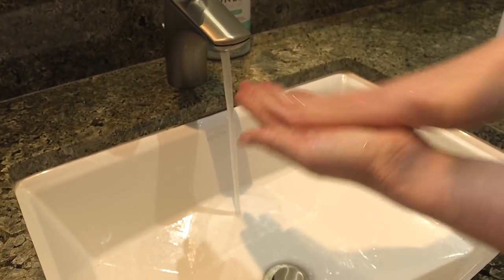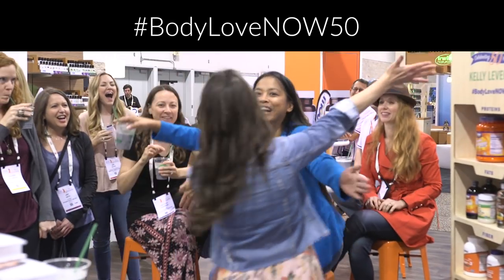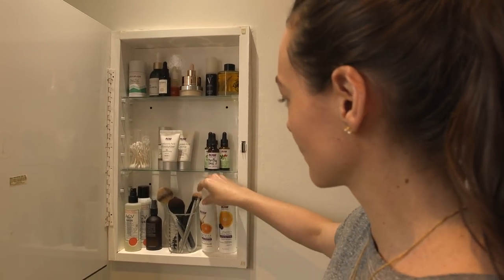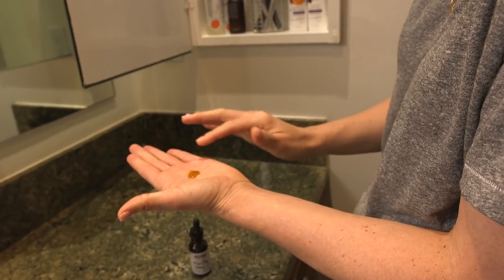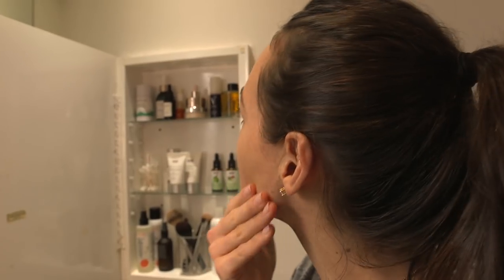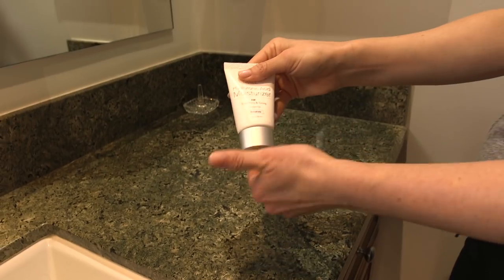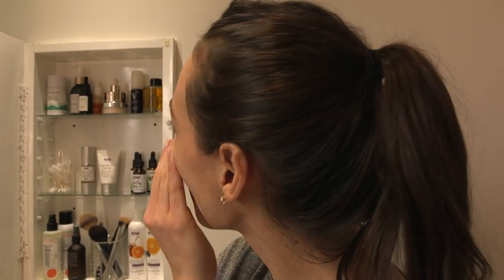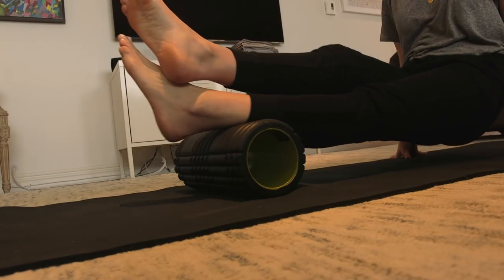Kelly LeVeque's Morning Skincare Routine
Kelly starts her day with a simple, refreshing, hydrating skincare routine. Learn about Kelly’s best kept skin care secret – oiling – and how it keeps her skin dewy and hydrated. She shares her favorite 2-ingredient DIY blend. Just a thin veil of simple oils can calm, hydrate and help skin look healthy.